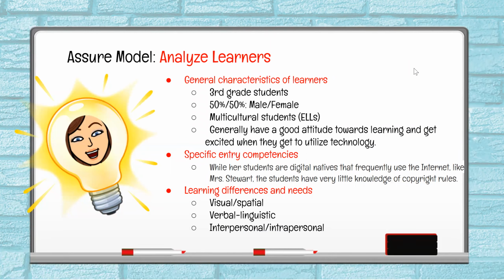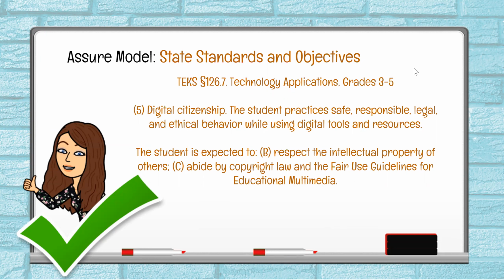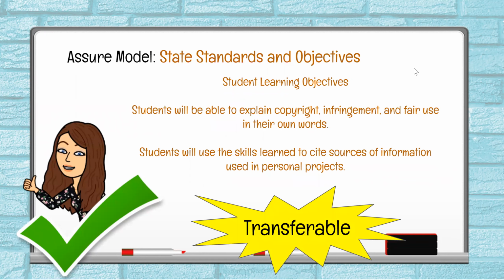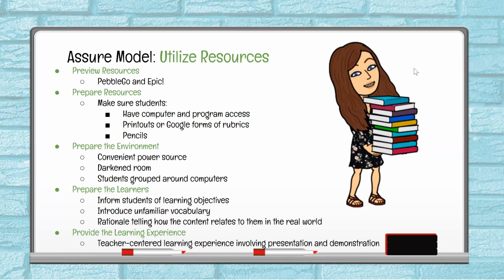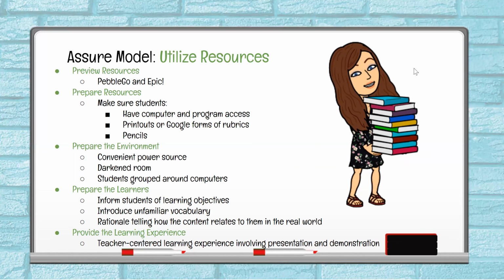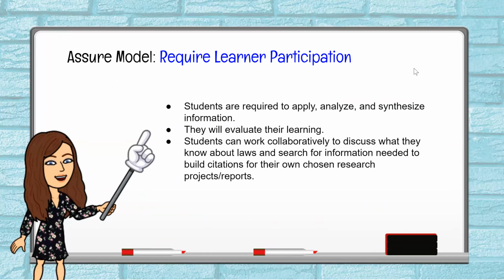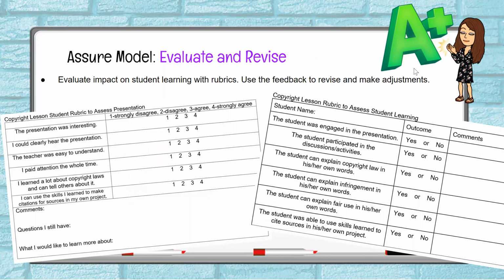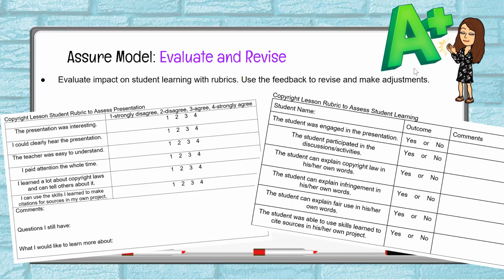INFO 5720 Copyright Instructor Presentation